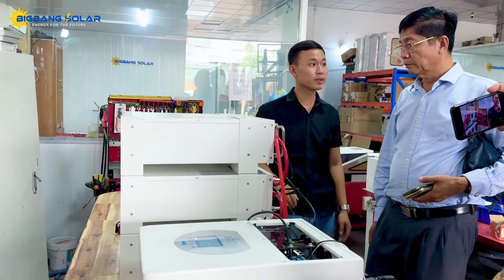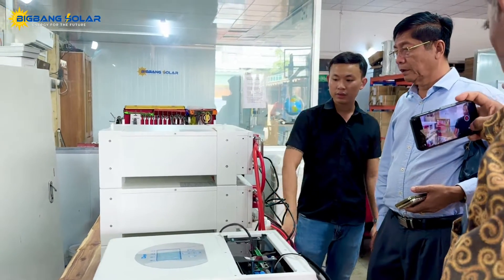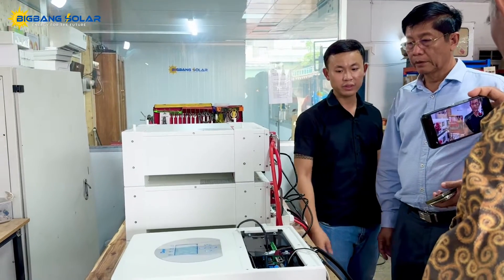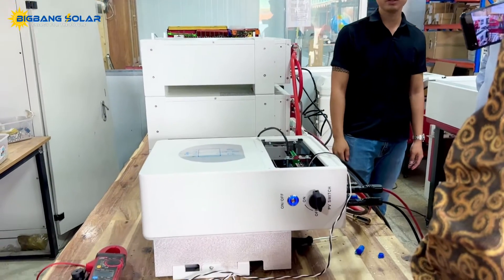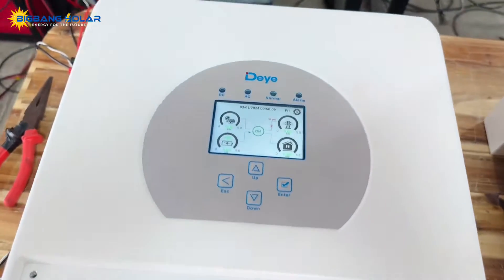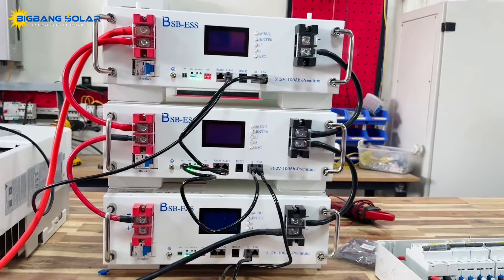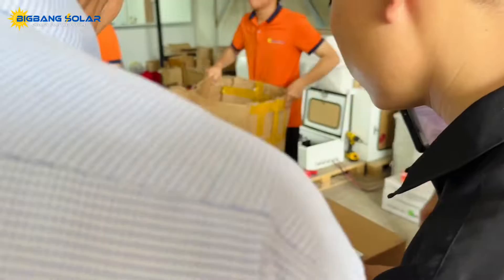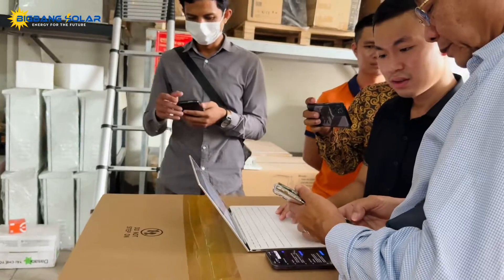Inverter Deye + Pin Lưu Trữ BSB-Ess. Bộ Đôi Cao Cấp. Mở Rộng Phát Triển Cùng Đối Tác Campuchia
☎️ Hotline + Zalo tư vấn mua hàng:
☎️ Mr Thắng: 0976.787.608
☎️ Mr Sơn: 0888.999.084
BigBang Solar là công ty nhập khẩu, bảo hành, phân phối các sản phẩm chính hãng của Deye, BSB ESS, BSS Battery, AE Solar, Aiko Solar, GCL Solar, Top Power tại Việt Nam.

 🏠 Công ty TNHH BigBang Solar nhà nhập khẩu, phân phối, bảo hành chính hãng thiết bị Năng lượng mặt trời tại thị trường Việt Nam.

🌎Miền Nam: Số 336 Trần Thị Cờ - P. Thới An - Q.12 - TP. HCM
🌎Miền Bắc : Số 3 Ngõ 11 Ngô Gia Tự - P. Đức Giang - Q. Long Biên - TP. Hà Nội
© Bản quyền video thuộc về BigBang Solar - Vui lòng không Re-up.